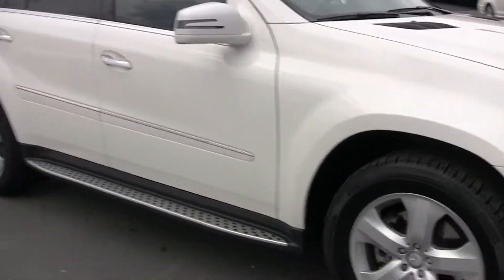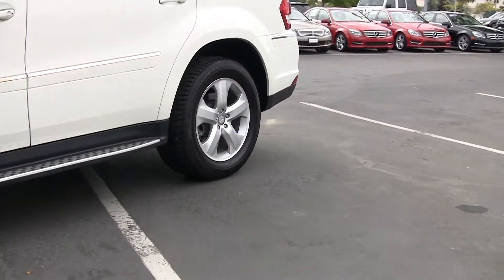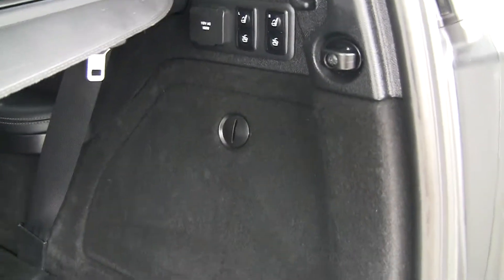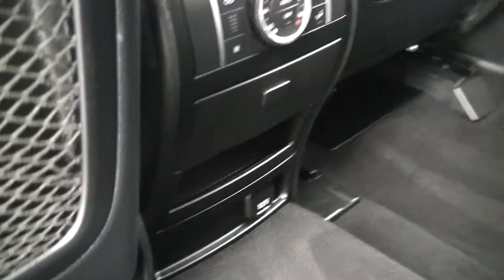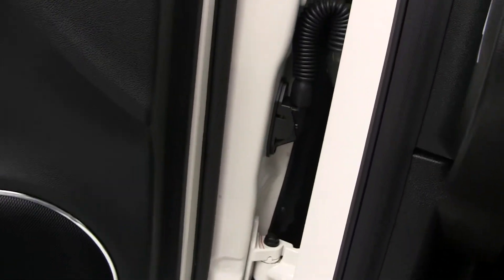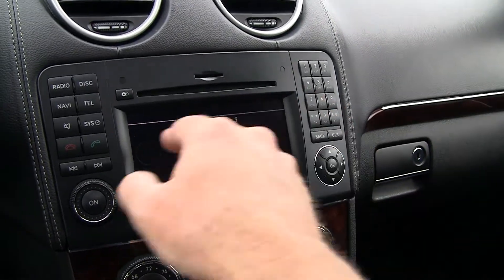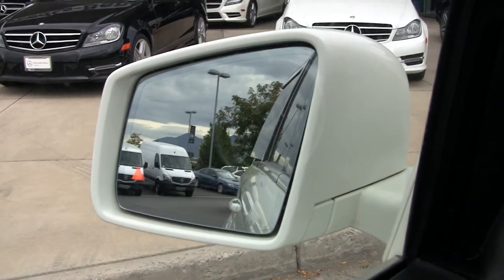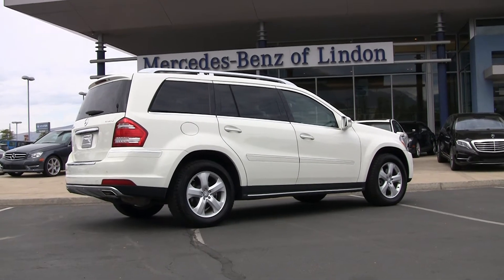Mercedes-Benz 2012 GL450 CA778531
Mercedes-Benz GL450 White